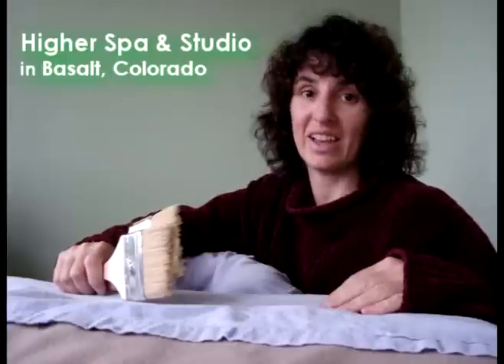Dry-Brushing body treatment at Basalt, Colorado spa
Some of the health benefits of Dry-Brushing include *Enhanced Circulation *Immune System Boost *Relieve Stress *Exfoliate Skin, and more.
It is based in ancient Ayurveda medicine practices.
Offered in Basalt, Colorado at Higher Spa & Studio (a wellness day spa with personal fitness training and lifestyle coaching). for more info on Dry-Brushing, Massage Therapy, and other healthful spa treatments.